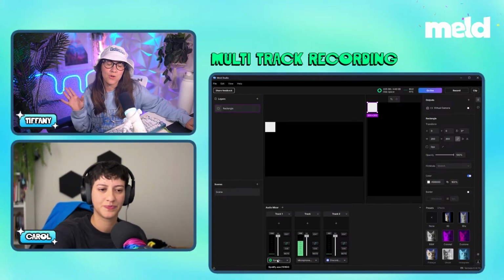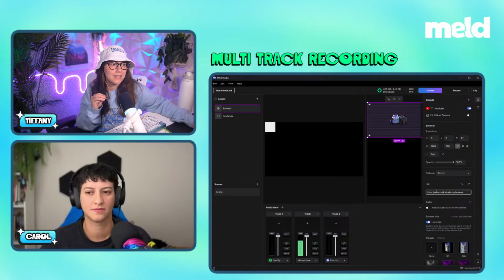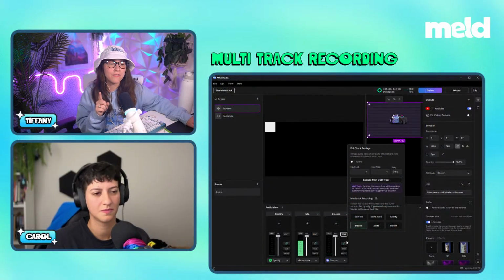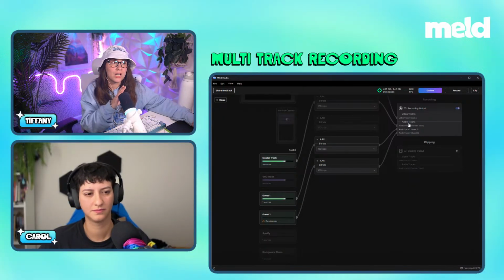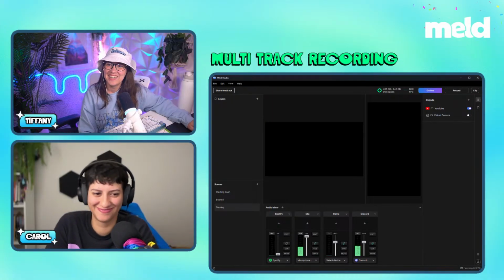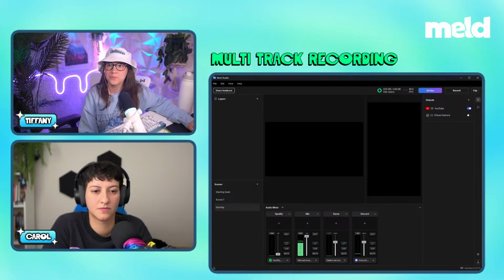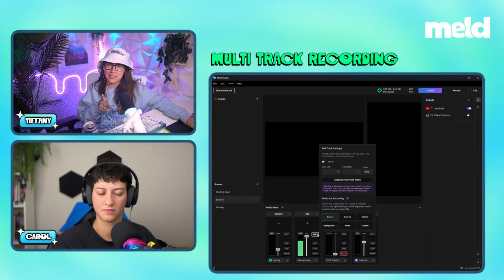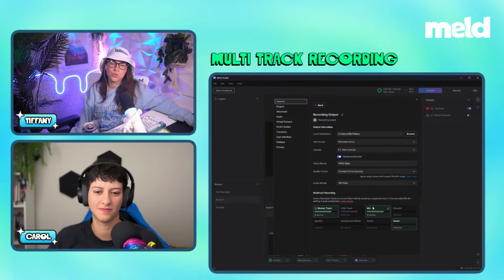Multi Track Recording Demo and Q&A